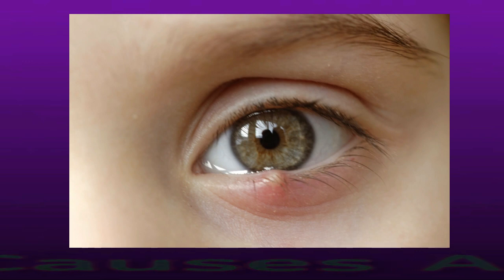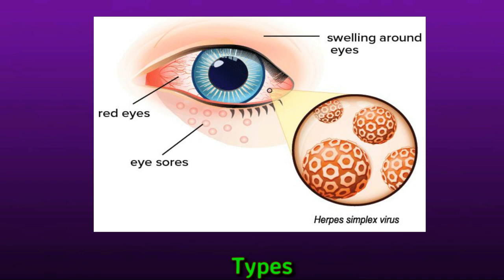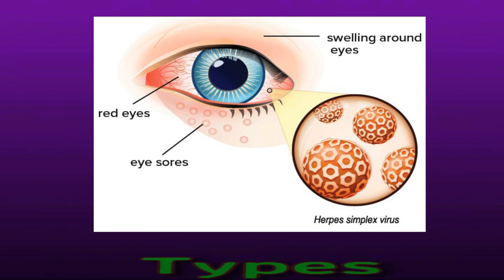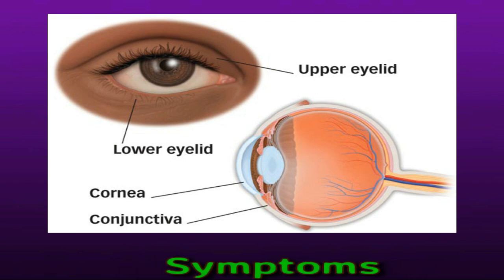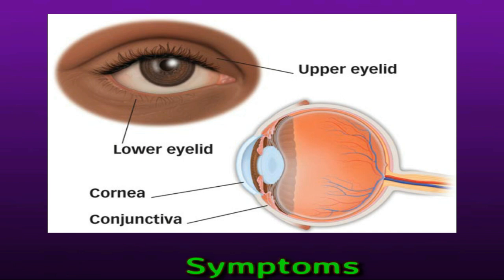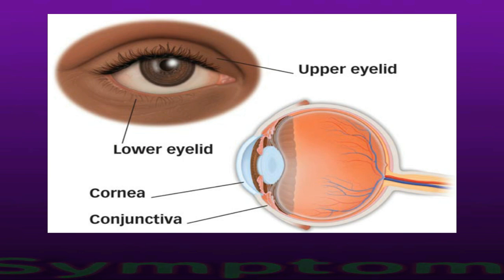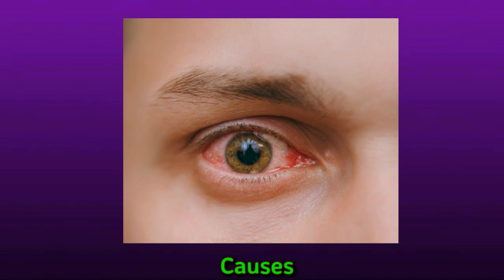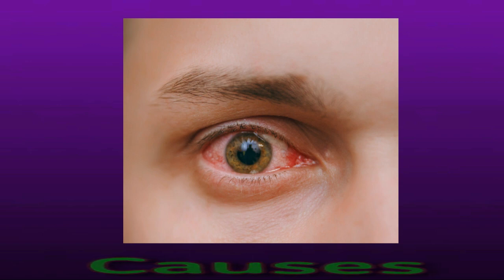Eye Herpes: Causes And Treatment